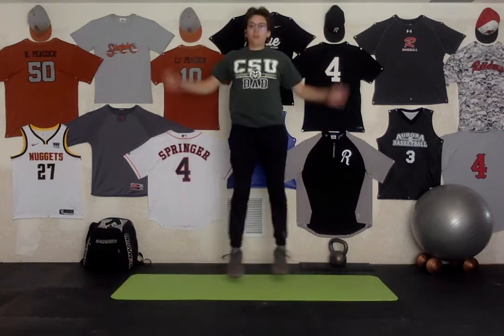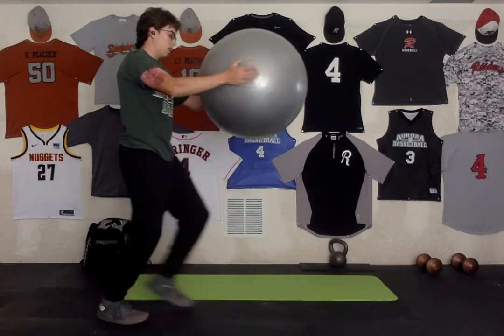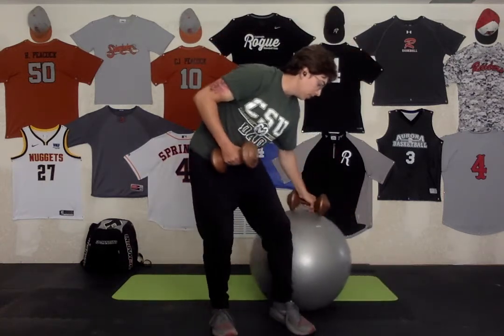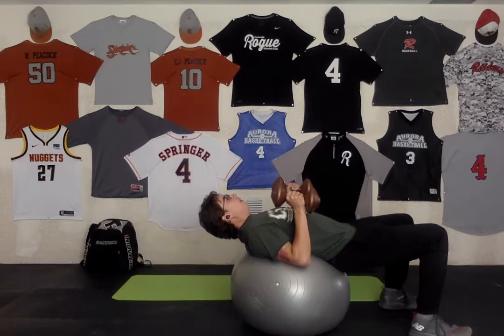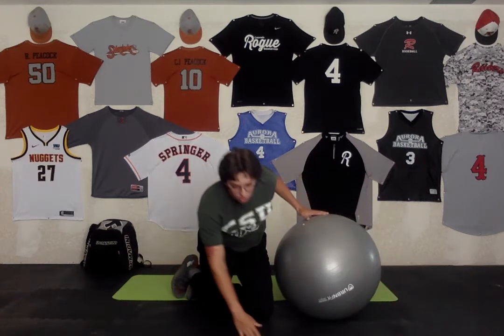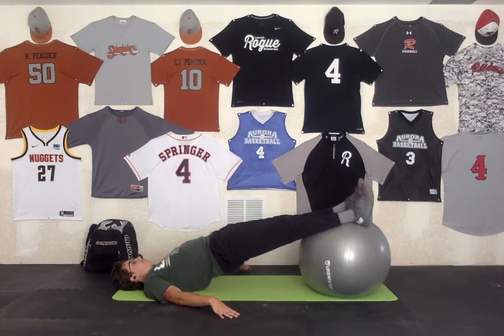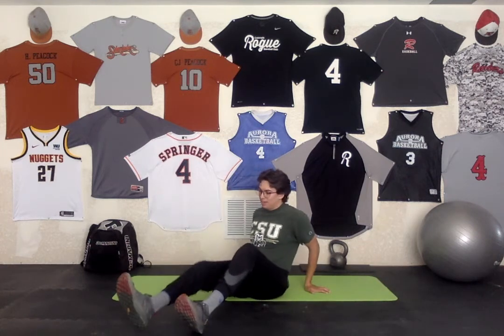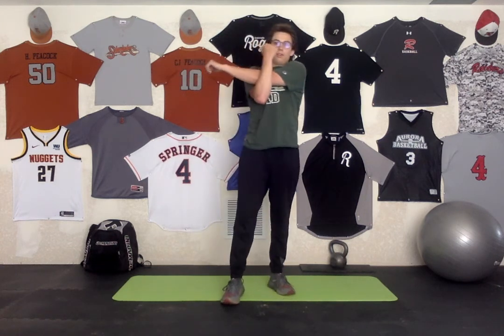CJ P. Fitball